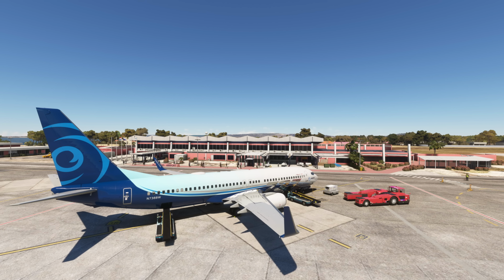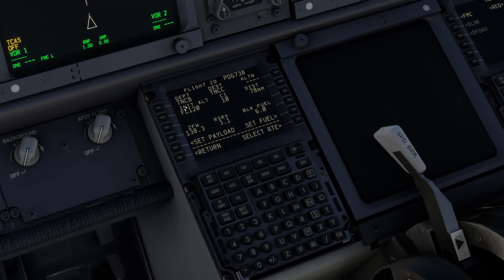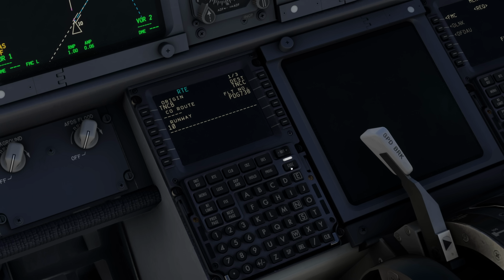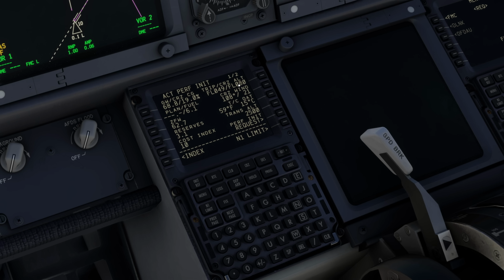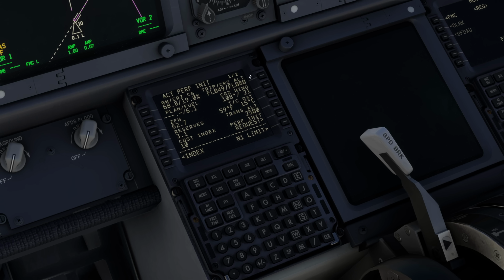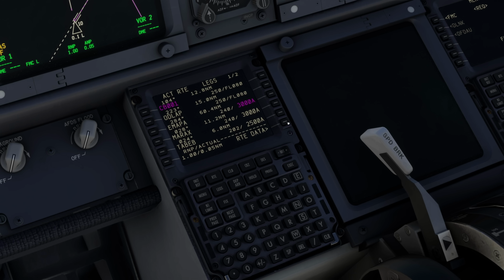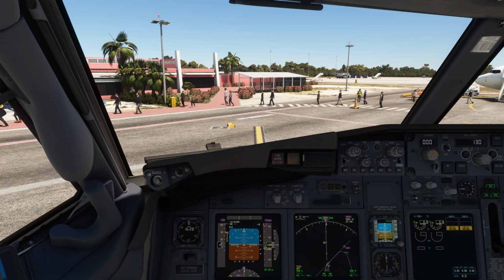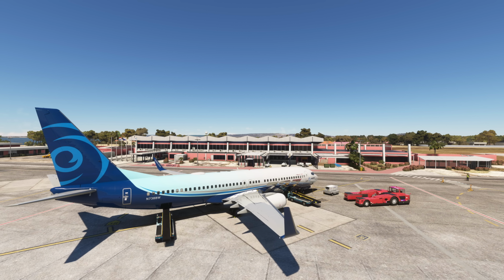PMDG 737 Updated | UFT Simbrief W&B and PERF import | Marketplace release around the corner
my channel!

My system specs:
Intel i9-9900k@5,2GHz
RTX3080Ti
32GB RAM